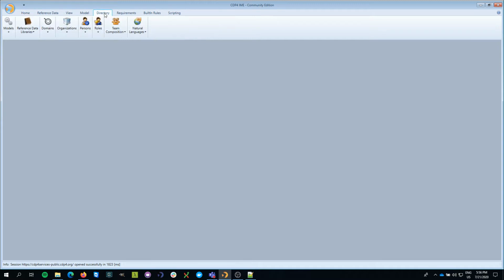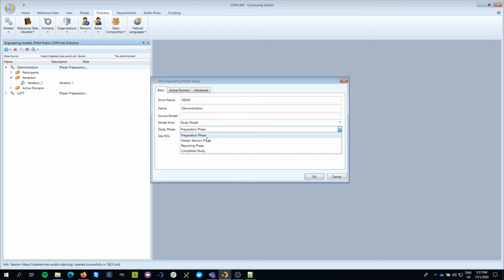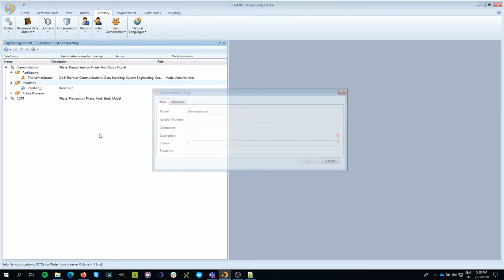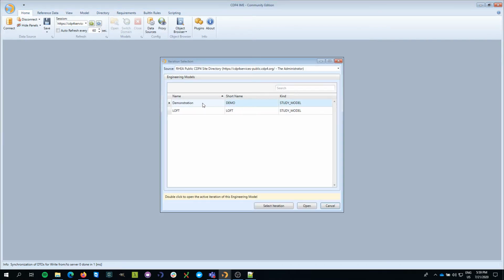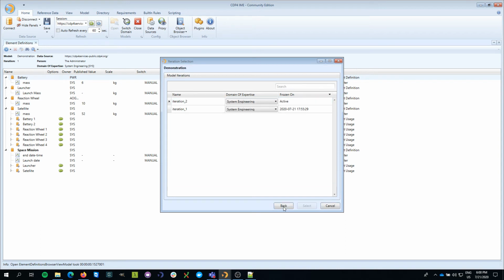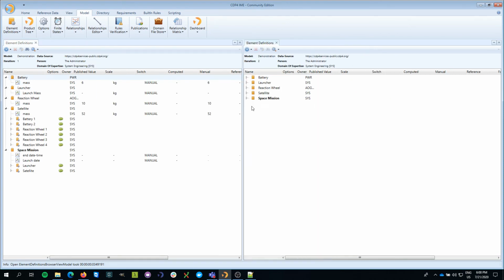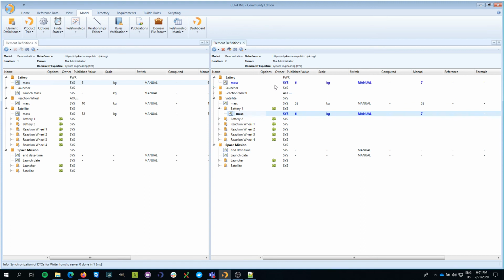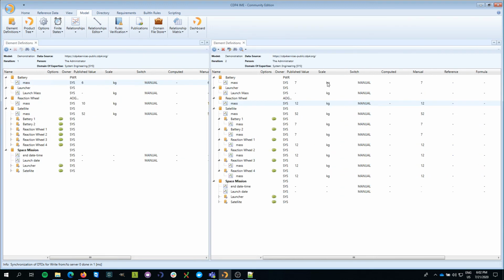CDP4 - Episode 7 - Iterations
A tutorial that explains how to create Iterations. In order to connect to the public demo server, please use the following url username: admin password: pass